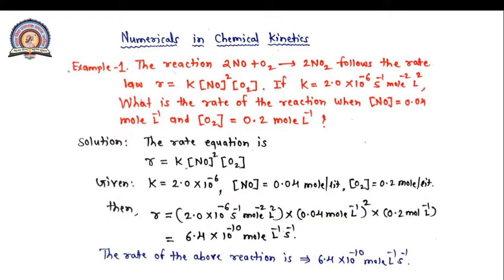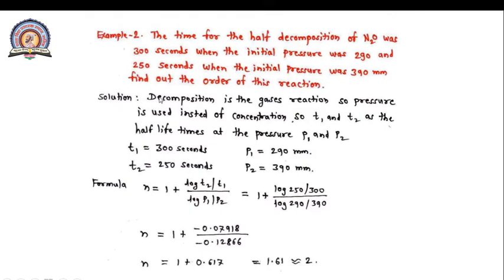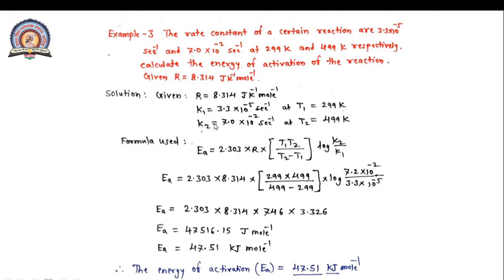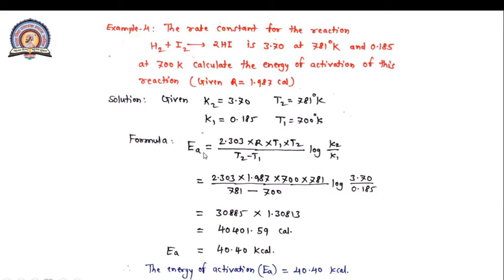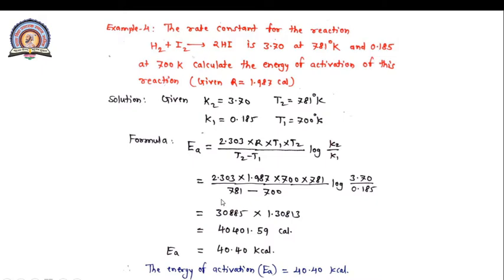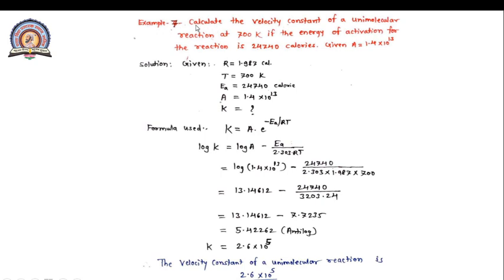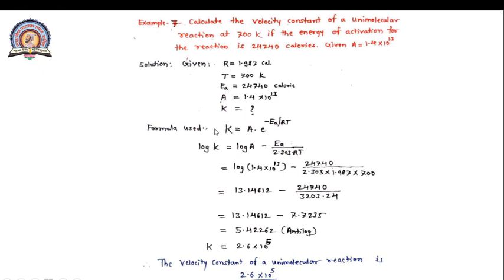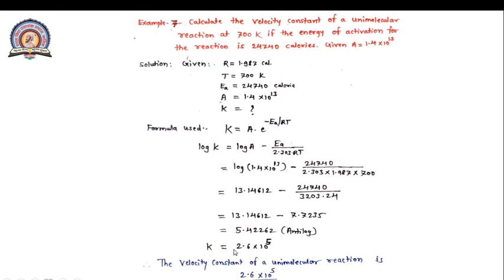S.Y.B.Sc.(Chem)| Sem-III |CH-301:Physical and Analytical Chemistry |Prof. D.D. Jadhav | Lecture -12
Lecture - 12
Chapter- Chemical Kinetics
Topic-Numerical based
On Chemical Kinetics , Calculation of rate of reaction,   order of reaction
energy of activation.